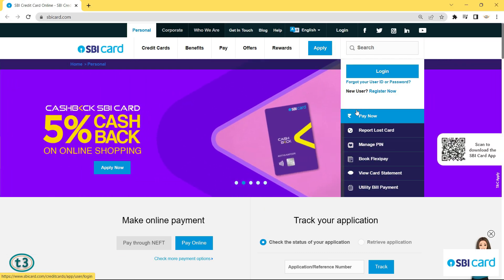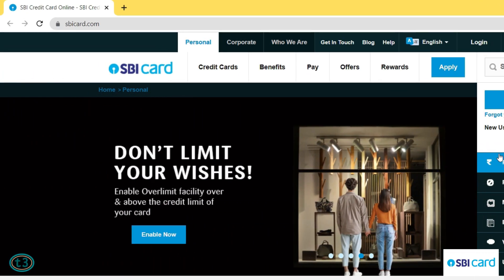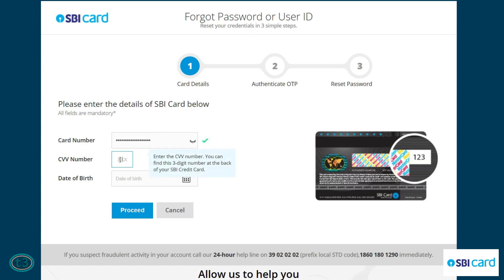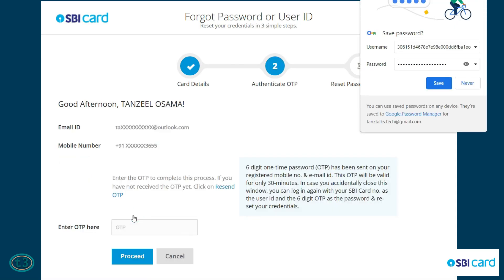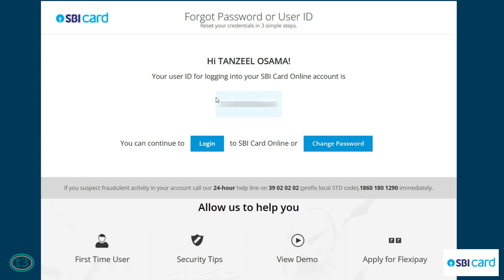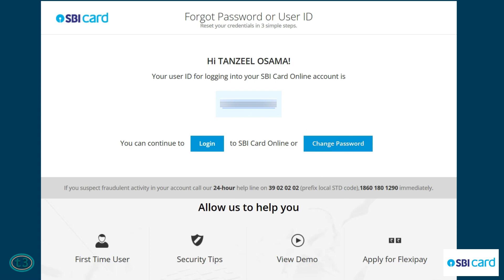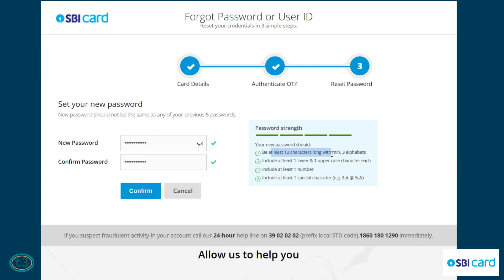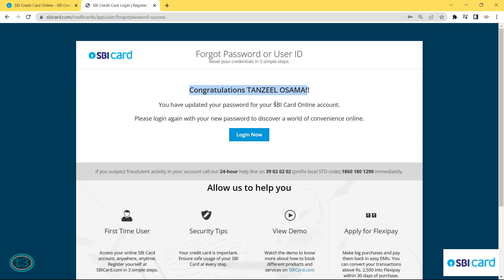Forgot Password & Username SBI Card Mobile App | Reset SBI Card Account Password using Website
Forgot Password & Username SBI Card Mobile App | How to Reset/Change SBI Card Account Password using SBICard App

SBI Internet Banking Forgot Username Forgot Login Password | How to reset SBI username and password | SBI Internet banking user id and password forgot | sbi net banking forgot username and password

Things you need to reset SBI Card Account Password:

Registered Mobile number – You should have your registered mobile number with you while doing this SBI reset username process. OTP will be sent to this number to confirm your identity.

SBI Card user id and password forgot
How to Reset or Recover SBI Username & Password
State bank of India Credit Card password
sbi card forgot username and password
How to recover sbi card forgot username and password
sbi credit card password bhul gaye
Recover sbi card username & password
Recover SBI card password
Net sbi credit card password bhul gaye to kya kare
How to reset sbi password online